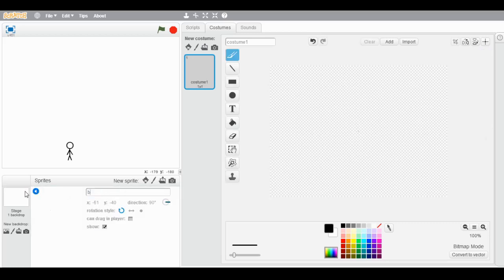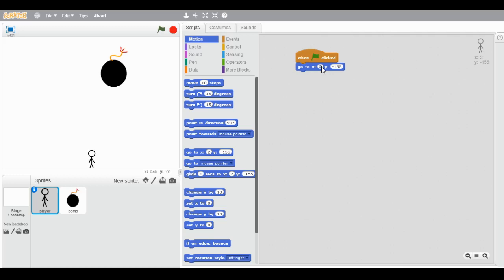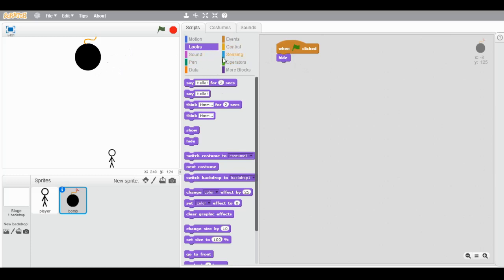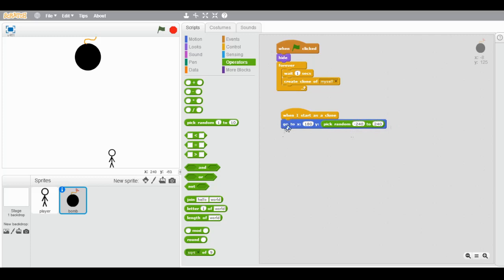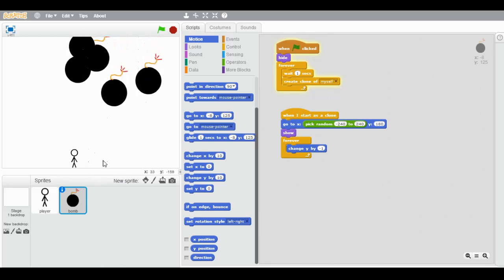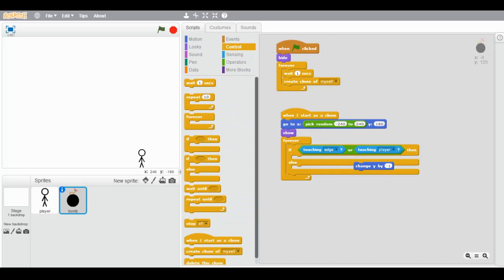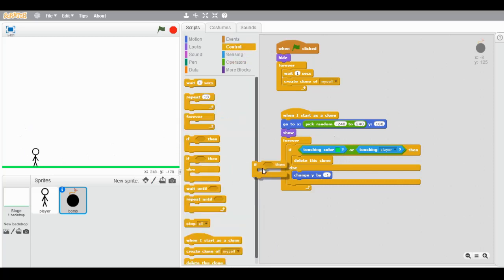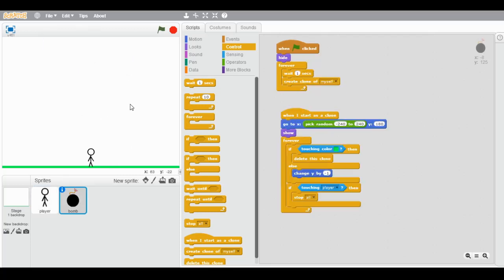How to make a avoid the bomb game in scratch #1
Hey Guys TheBPlayer here, hope you enjoyed my video

Songs used in the video:

TheFatRat, Slaydit & Anjulie - Stronger [Monstercat Release]
Artists:TheFatRat, Slaydit & Anjulie